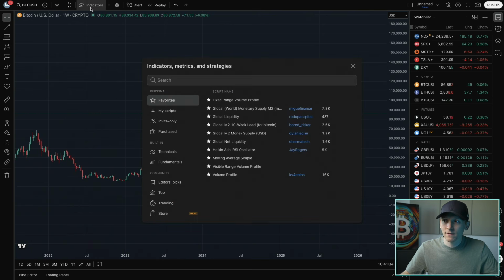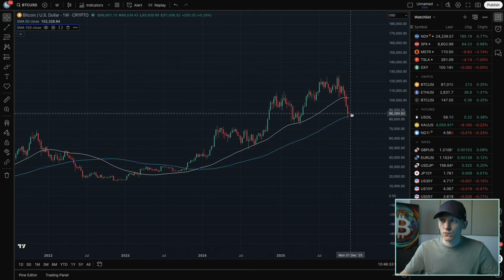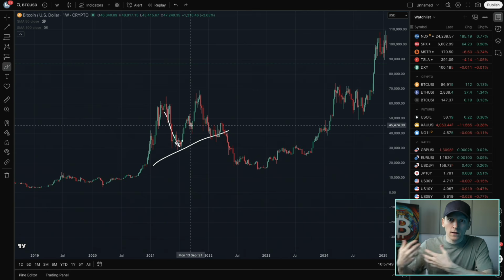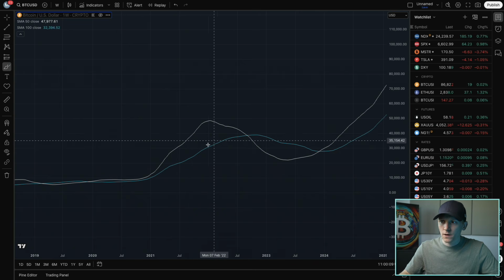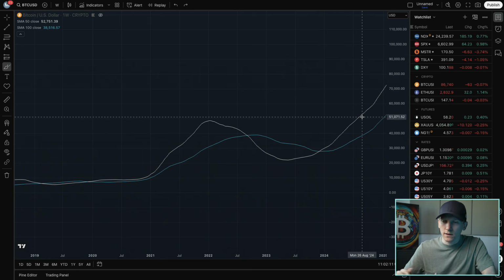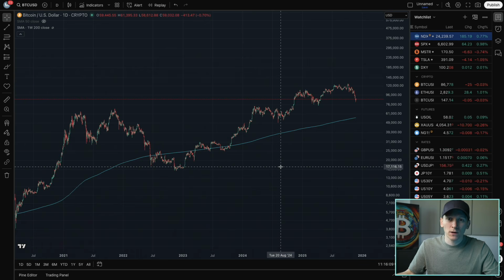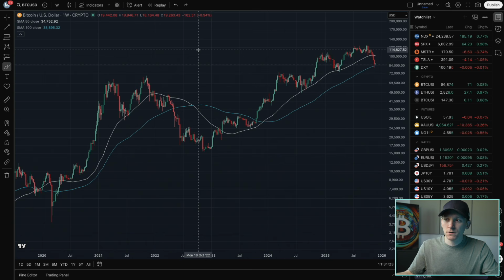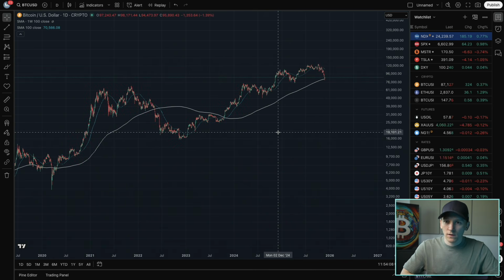10 Moving Average Trading Secrets To Trade Like A Pro!!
Moving average trading tips

TIMESTAMPS:
0:00 Moving average trading tips
0:53 How to use moving averages
1:20 Moving average lengths
3:18 Moving average trend trading
4:26 Moving average support and resistance
6:48 Use multiple moving averages
9:30 Multi time frame moving averages
11:51 Long term investing
13:48 Moving averages downside
14:43 Key prices levels